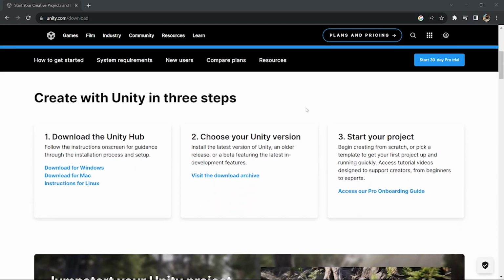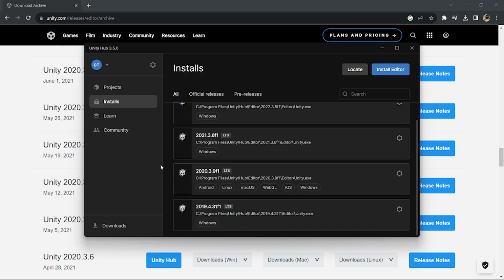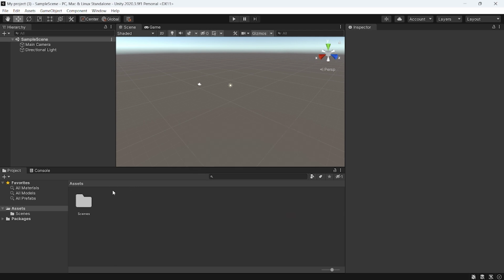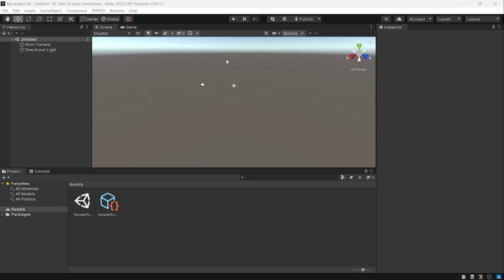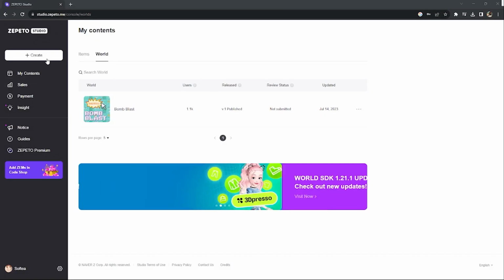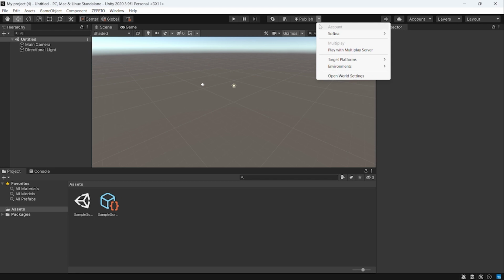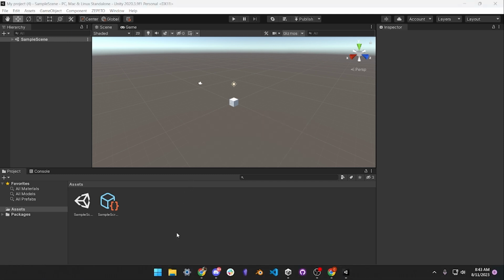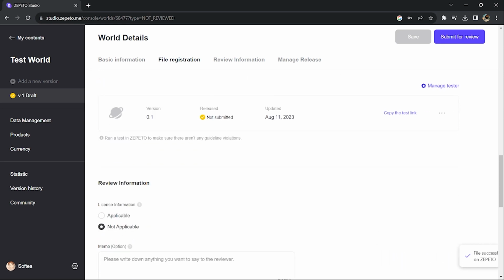[#1] Installing Unity & ZEPETO Plugin!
Timestamps:

00:00 Installing Unity
01:10 Installing ZEPETO Plugin
02:45 Uploading to World Console